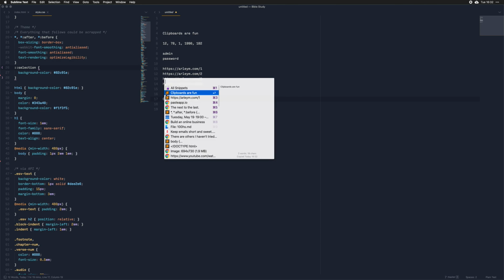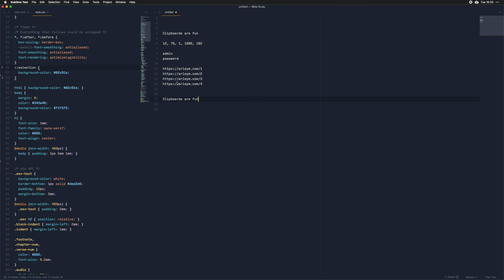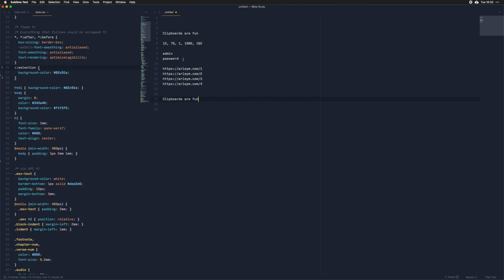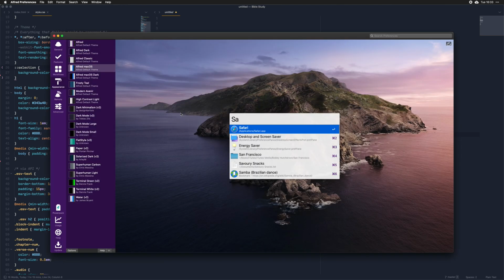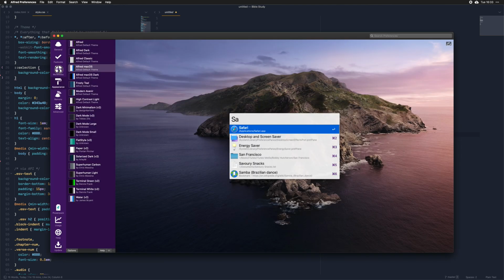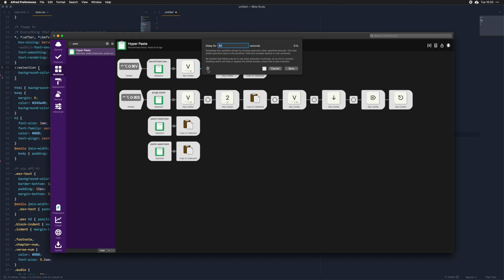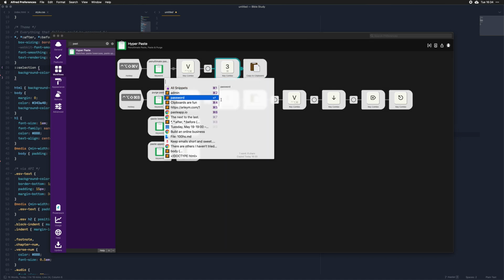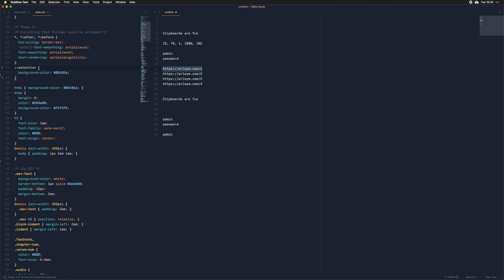Alfred's Clipboard Manager demo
1:11 - Penultimate paste demo